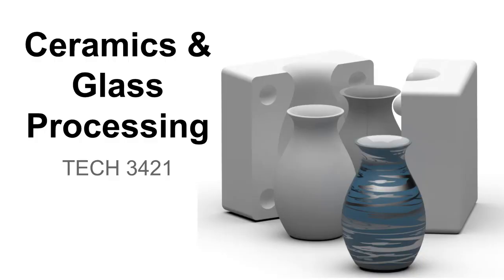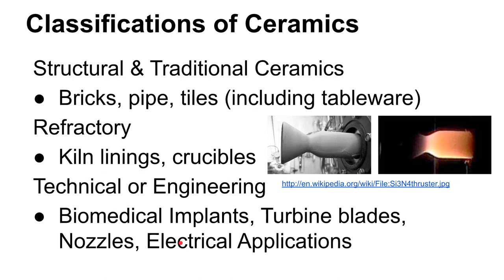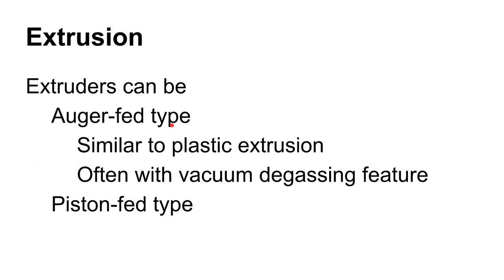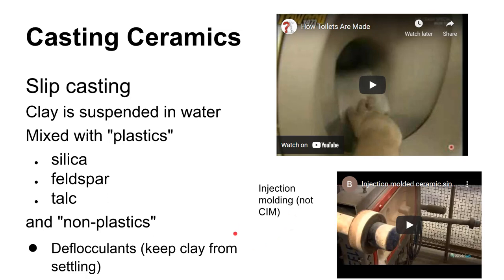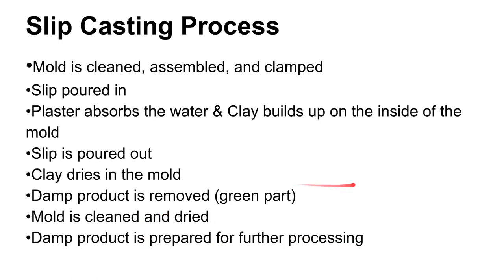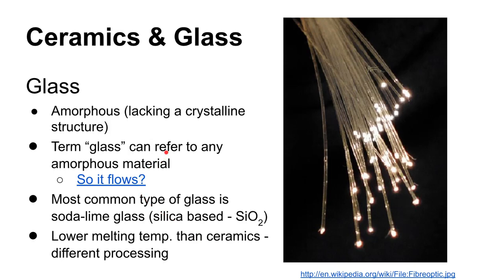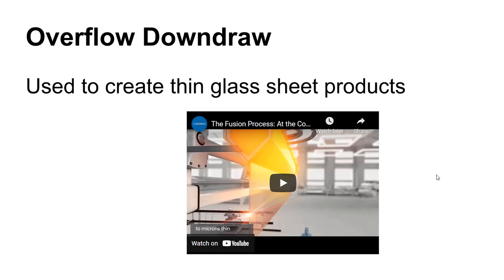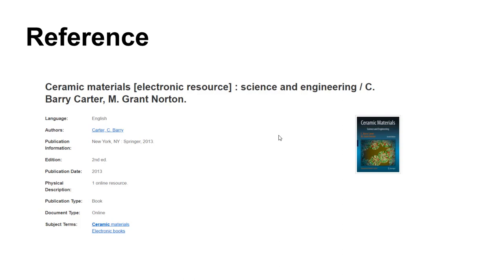3421 Ceramics and Glass